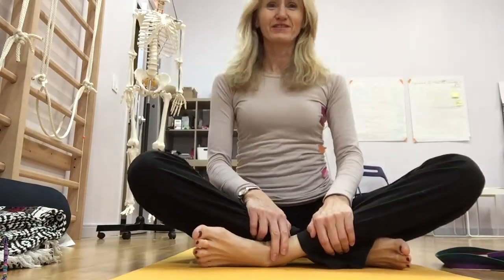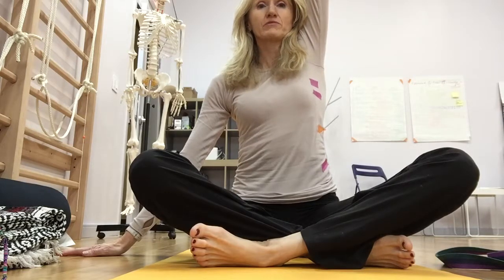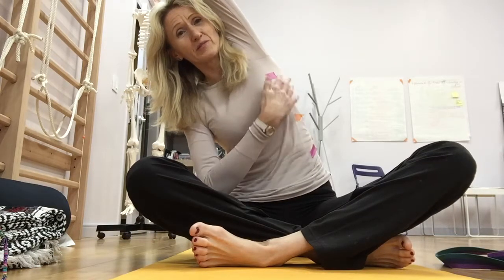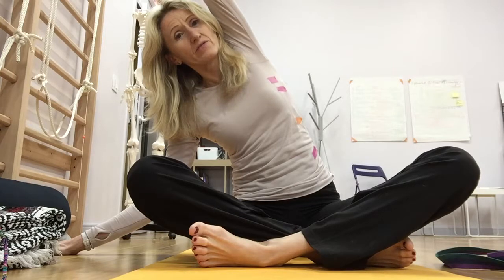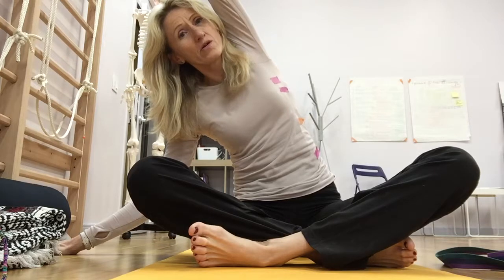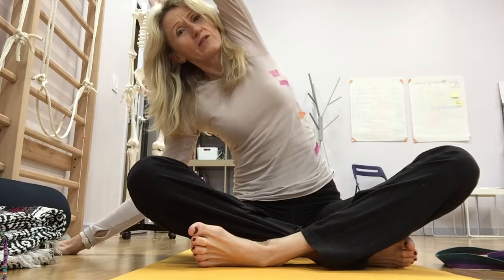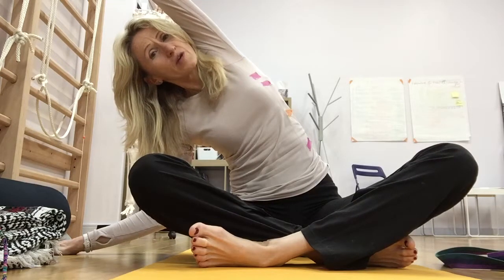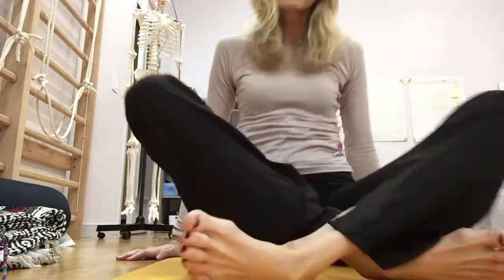Thoracic Spine opener with 3 part breath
Cannot take a deep breath? Want to stretch the back?
Use this 3 part breath that allows you to open up the spine and create space for the diaphragm to breathe better.